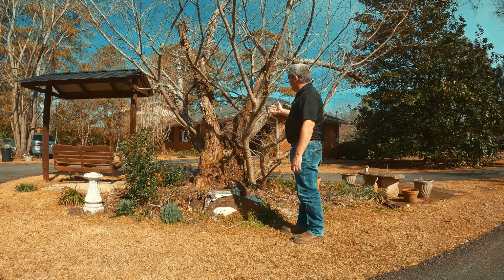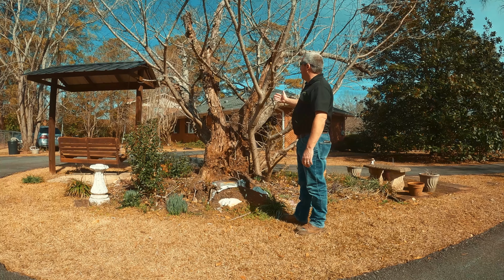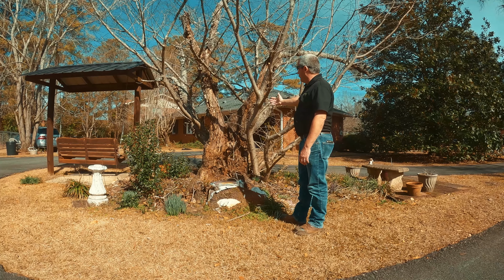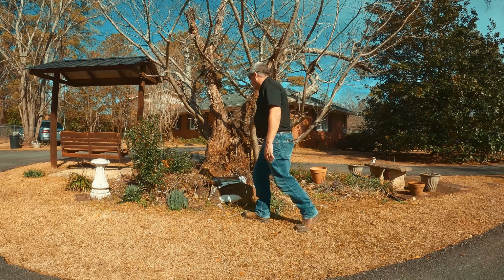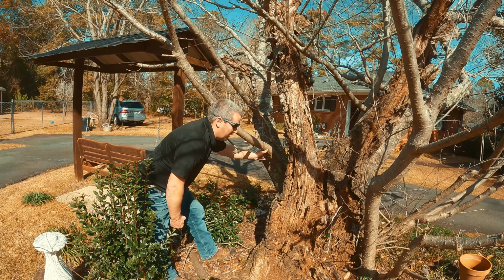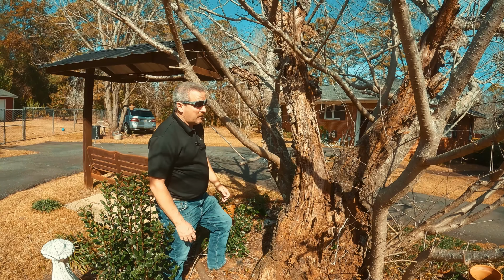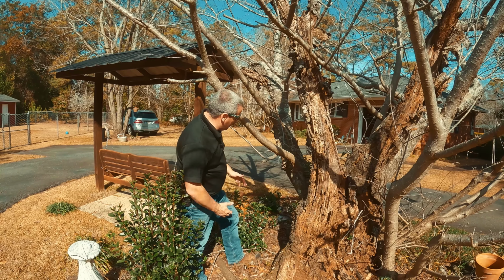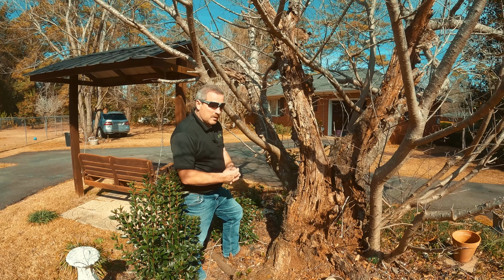Ornamental Tree Lifespans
Terry discusses the lifespan of ornamental trees used in landscaping.

Are you a Middle Georgia property owner looking for a trusted landscape professional in Macon, Warner Robins, and the surrounding region to handle your lawn care, turf treatment, landscape installation, irrigation, and other landscaping needs? That's us! At Real Turf Solutions, we pride ourselves on being known as an honest, experienced, full-service landscaping company in Middle Georgia that puts quality work and customer experience first! to learn more about our company and the work we do.